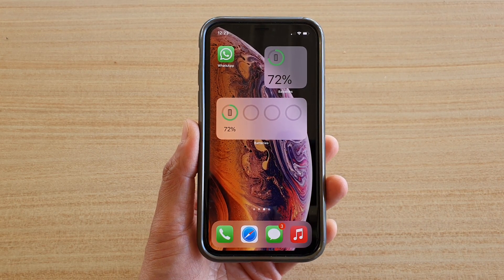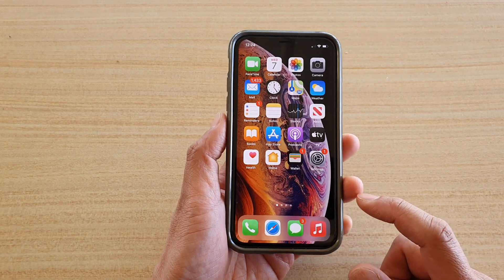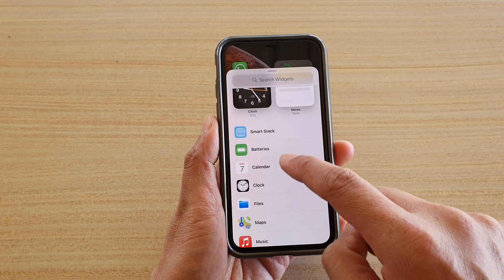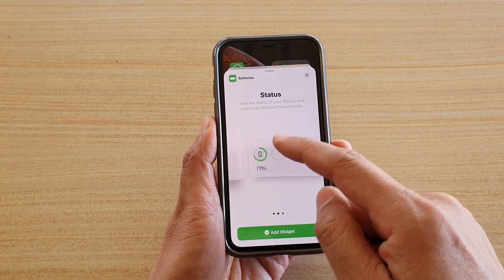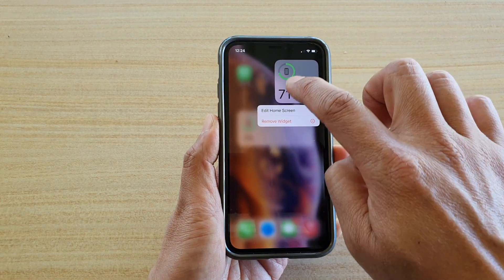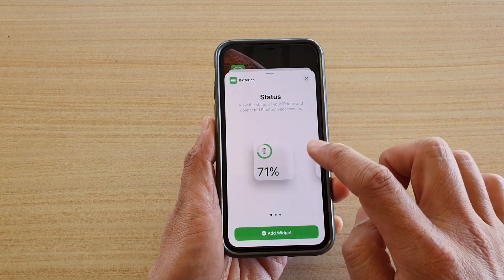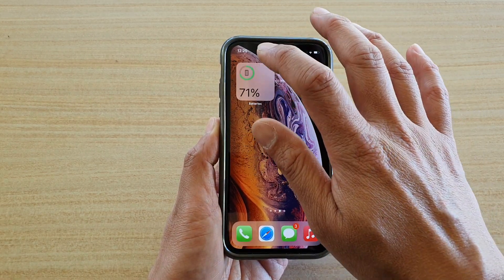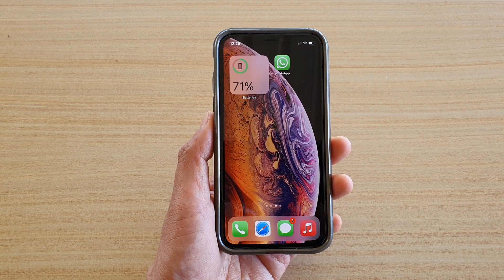iPhone iOS 14: How to Add Battery Widget to Home Screen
Learn how you can add battery widget to home screen on iPhone iOS 14.